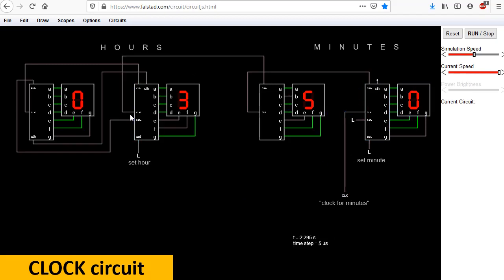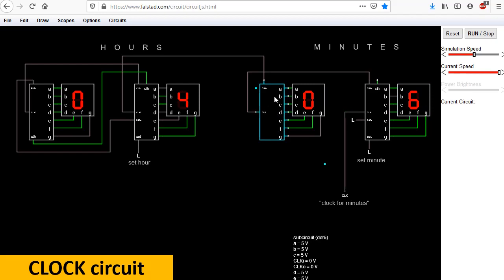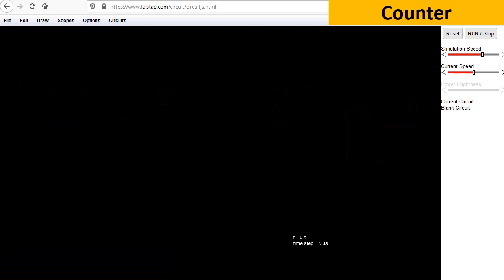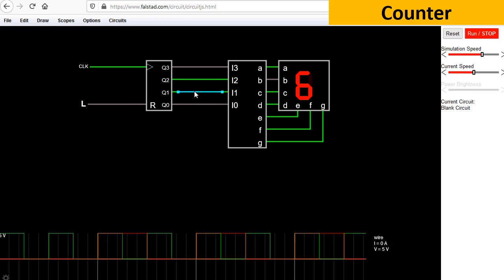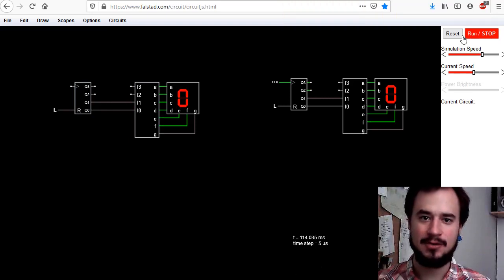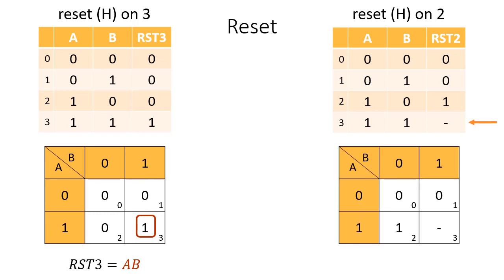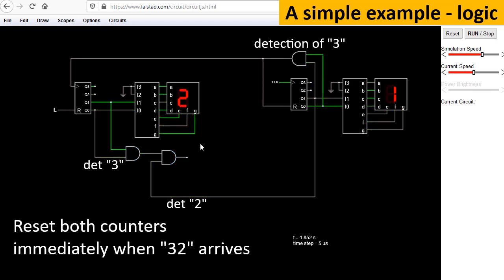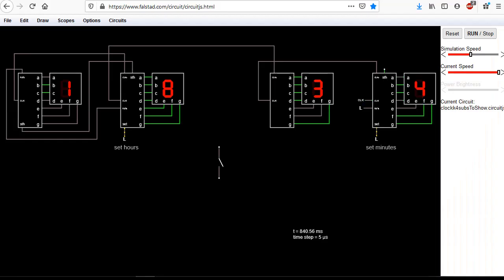Project: CLOCK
Contents of this video:
00:00 Intro
01:25 Backpack clock
06:38 Bouncing of a switch
07:49 Decoupling capacitors
09:27 Debouncing of a switch
10:52 Clock circuit
14:54 Counter
16:50 Rising edge of CLK
17:45 A simple example - idea
18:48 Floating input alert
19:45 Reset logic
20:53 A simple example - logic
23:48 Another reset logic
24:26 Summary